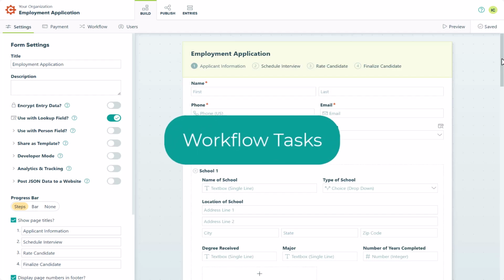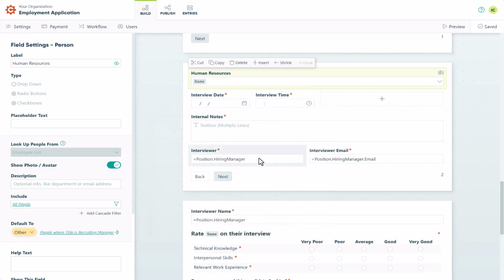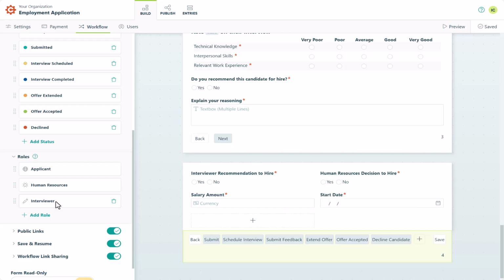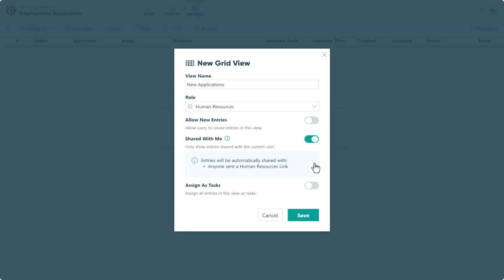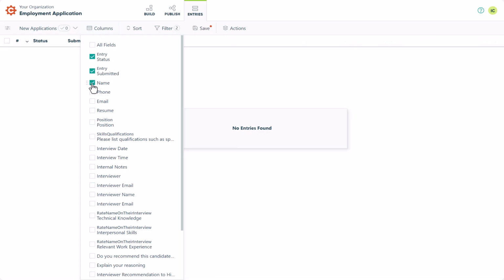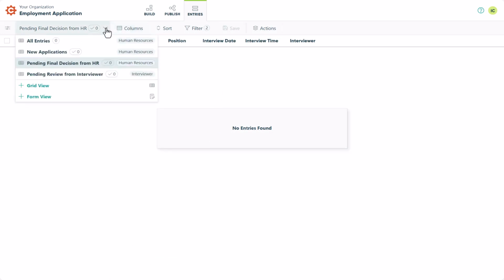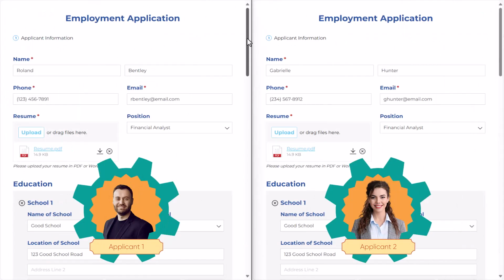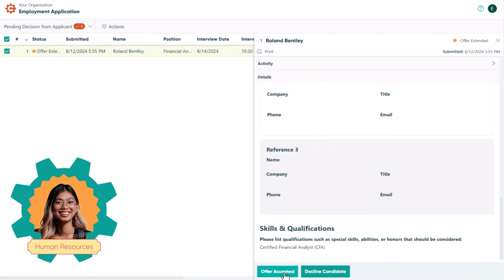Workflow Tasks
Enjoy seamless collaboration and create personalized to-do lists for your team with Workflow Tasks. This feature gives you the ability to share user-specific task views with workflow participants. Along every step in your workflow, users can log in to Cognito Forms to view and complete their assigned tasks.

Learn how to set up tasks in this detailed tutorial.

0:00 - Introduction to Tasks
0:46 - Employment Application
2:17 - Setting up Workflow
3:31 - Setting up Grid Views
8:26 - Setting up Form Views
9:38 - Workflow Tasks in Action

LINKS & RESOURCES